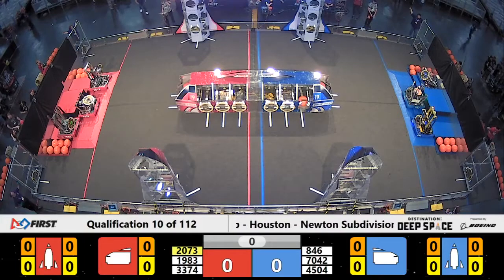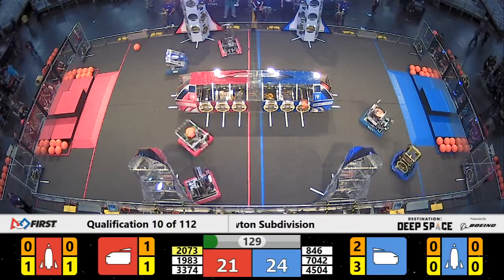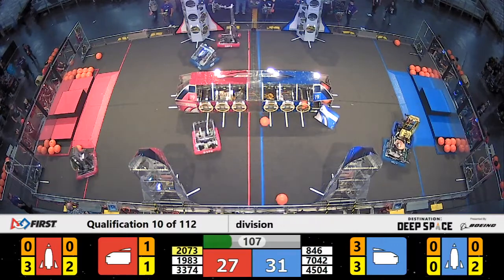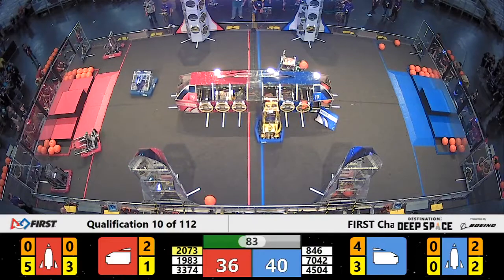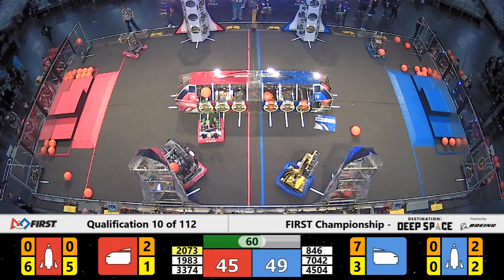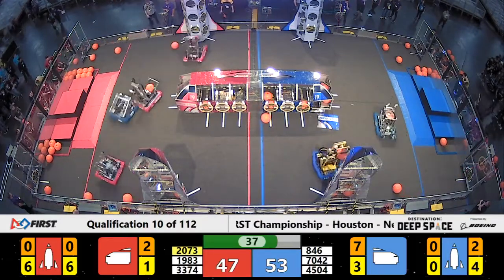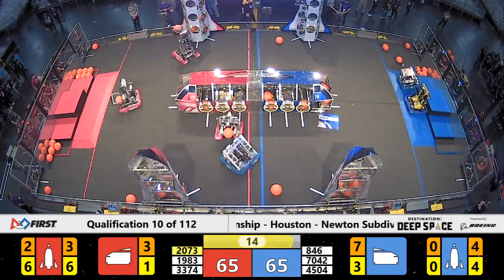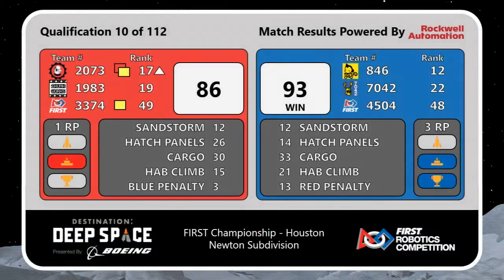Qualification 10 - 2019 FIRST Championship - Houston - Newton Subdivision